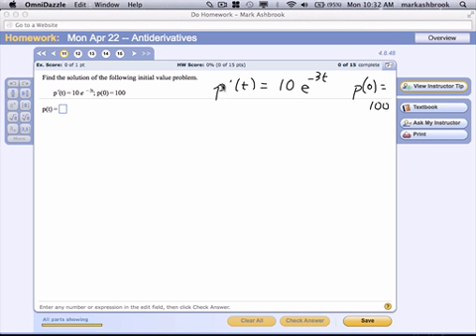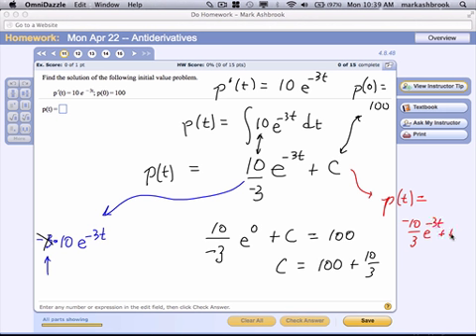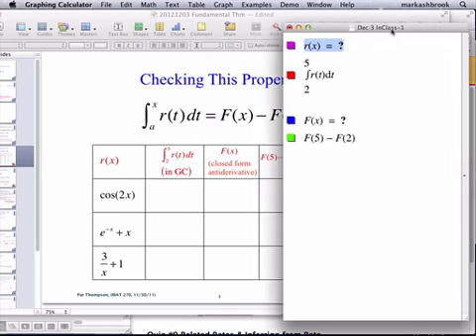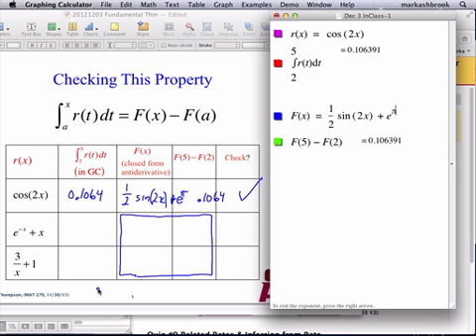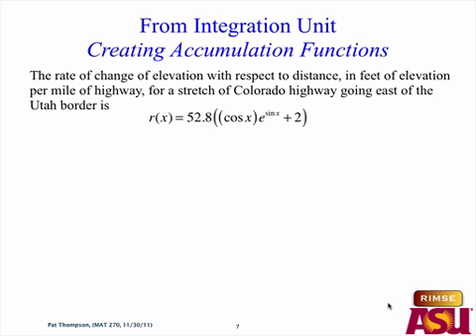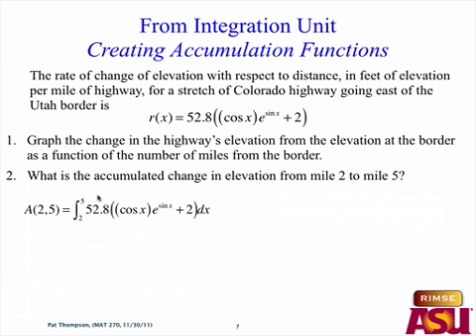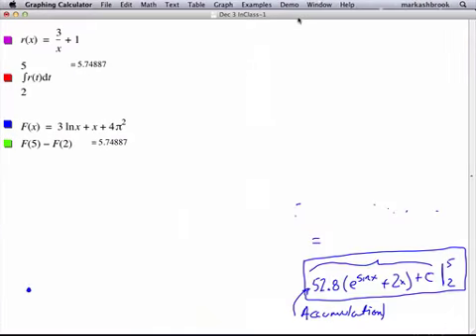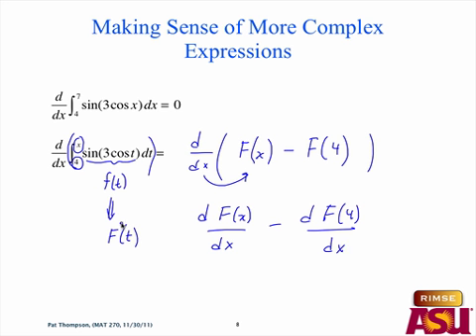MAT 270 Mon Apr 22, 2013